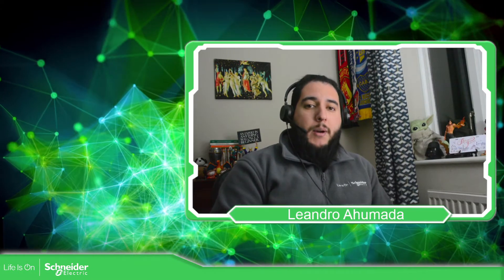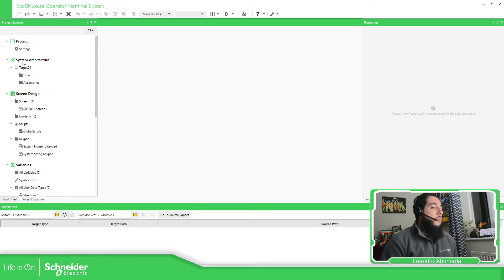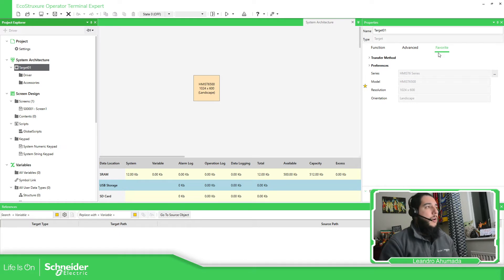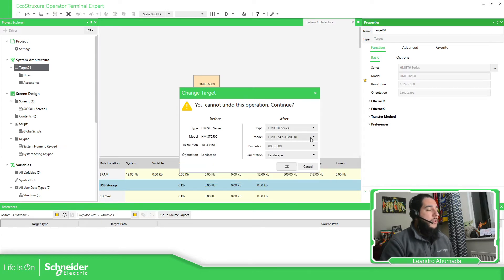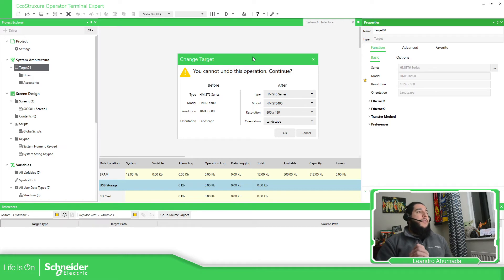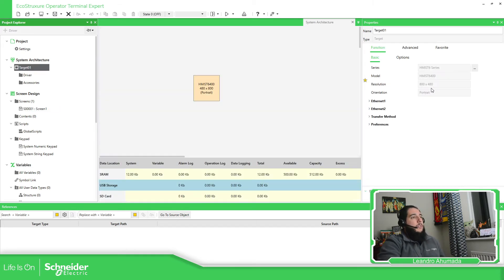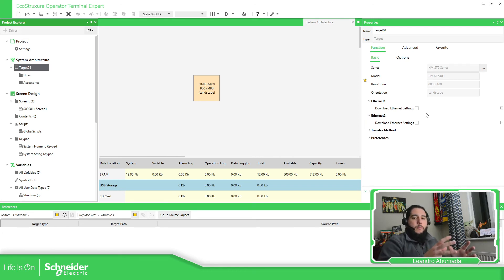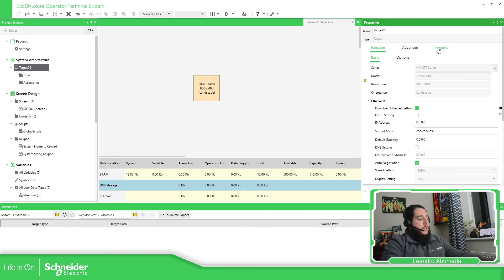Training EcoStruxure Operator Terminal Expert - M2.3 Changing HMI